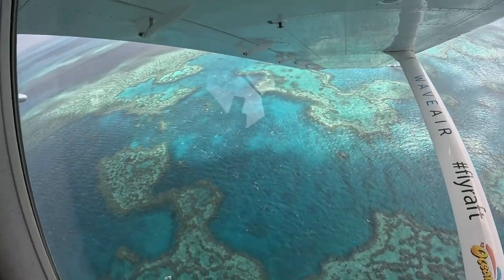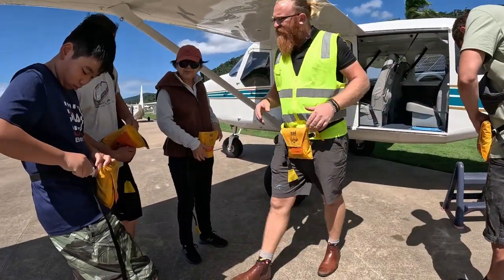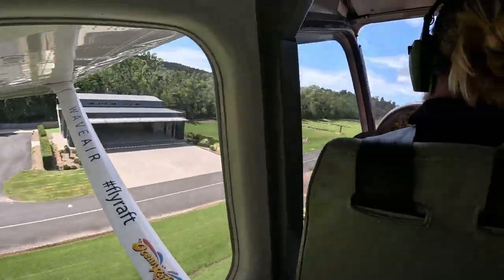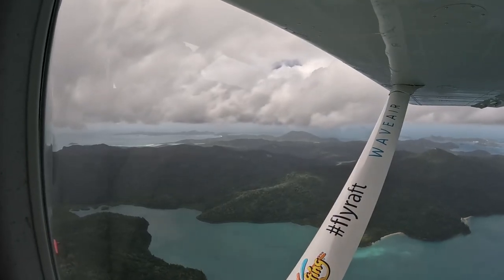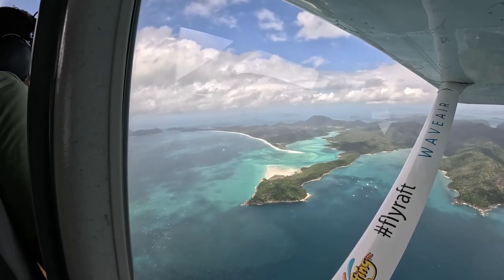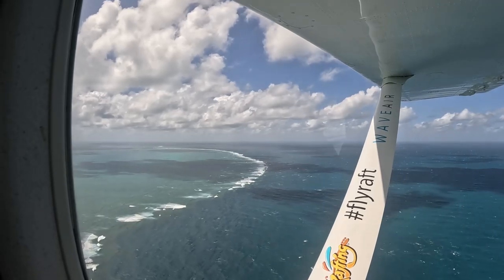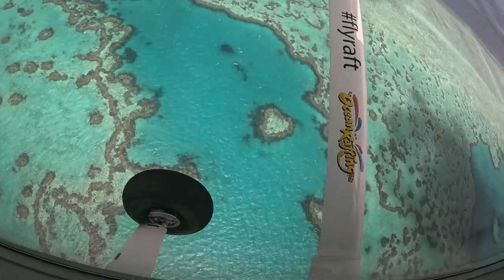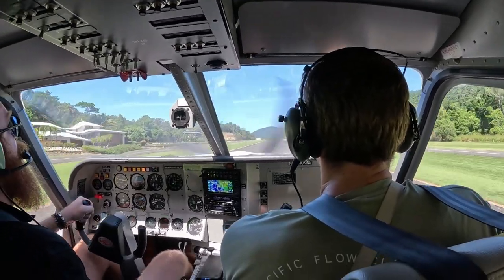Scenic Flight over Great Barrier Reef & Whitsundays from Airlie Beach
Hi All and thanks for tuning into this weeks addition on a Scenic Flight over Great Barrier Reef & Whitsundays from Airlie Beach. This will feature my review & experience, and my Best Tips and when to book the time of your flight.

If you need more help calculating your flight time, or booking flights, please check out the blog below:

Chris

Chapter Content:

00:00 - Airlie Beach Airport Overview
01:45 - Taking off, Flight time tips & Whitsunday's flight
04:54 - Whitehaven Beach, Hill Inlet
06:19 - Great Barrier Reef & Heart Reef